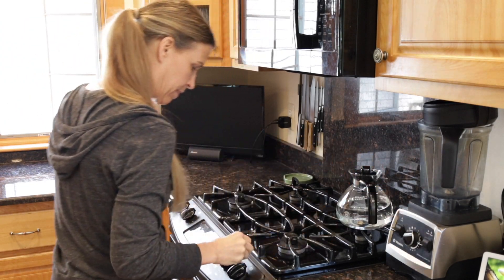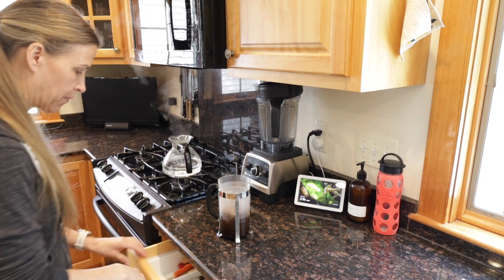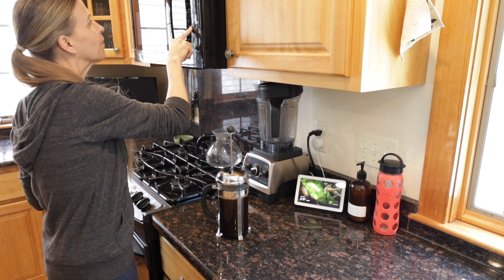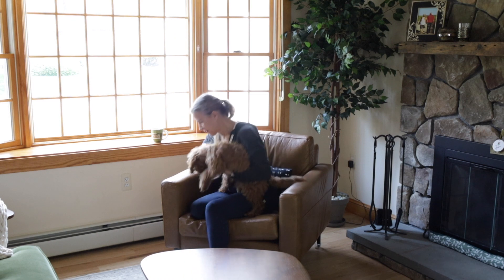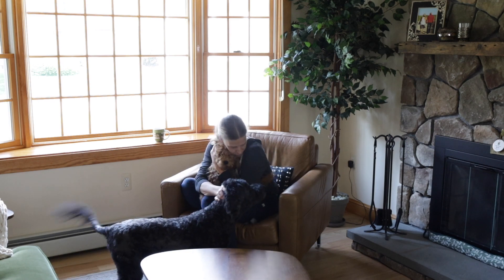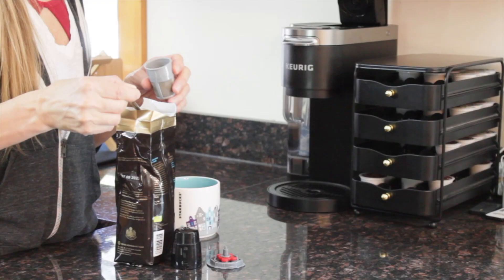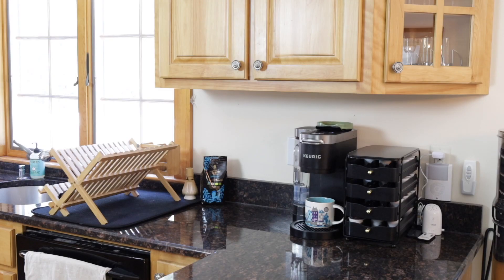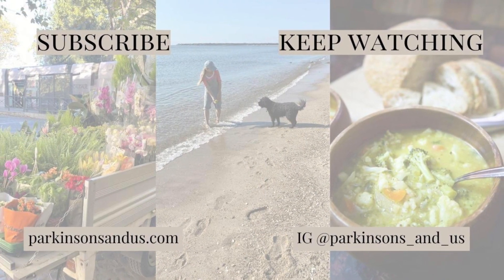French Press vs Keurig: Which Is The Better Coffee?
For coffee lovers making that perfect cup of coffee is essential. And for some, it can be elevated to an art form or a means of self-expression. Let's look at French Press coffee vs Keurig, and when sometimes it is best to use one over the other.

Thank you very much for watching and, as always, I appreciate your support.

Equipment:
Secura French Press

Bodum 1928 French Press

Mueller French Press

Bodum 1548 French Press

Keurig K-Mini

Keurig K-Classic

Keurig K-Elite

Keurig K-Duo Plus

Cheapest French Press I have found

Cheapest Keurig I have found

Cheapest Duo Keurig

CHECK OUT MORE EASY, WHOLE-FOOD, RECIPES, AND JOYFUL LIVING TIPS FOR CARE PARTNERS:

📜Looking for resources as a busy care partner? I have made a very detailed list of resources so that you, as a busy care partner, can take the necessary steps to care for yourself as well. You can find it here:

💚Be a part of the Parkinson's and Us community where you will receive nourishing recipes, joyful living tips, and care partner support straight to your inbox.

On this YouTube channel, and anywhere Parkinson’s and Us information and videos are posted,  I am not acting as a medical professional. I am also not a nutritionist or dietitian. It is not intended to substitute for medical advice, treatment, or diagnosis, and it is not monitored or evaluated by the Food and Drug Administration/FDA. Consult your healthcare provider whenever you are beginning a new health regimen. By using any or all of the information in these videos, or anywhere else I post Parkinson's and Us material, you are doing so at your own risk. Any application of the material provided is at the reader’s discretion and is his or her sole responsibility.

Dawn